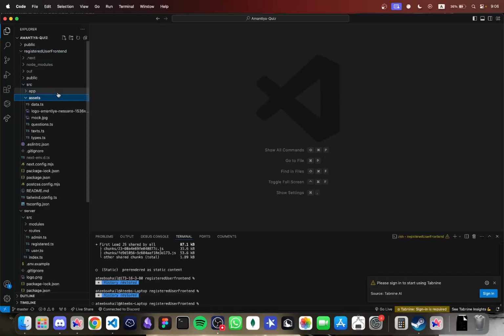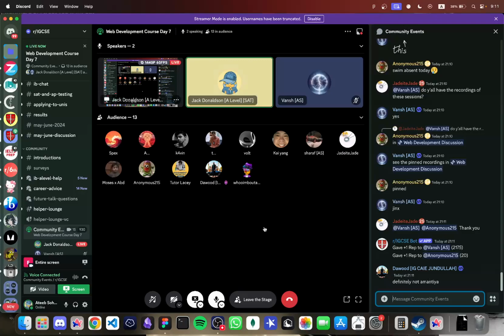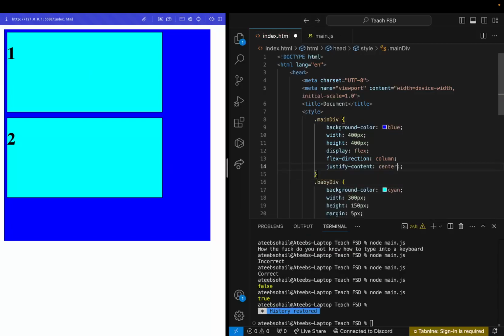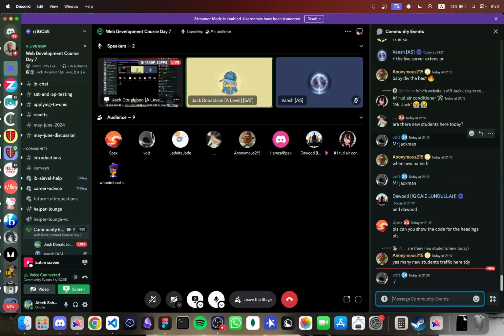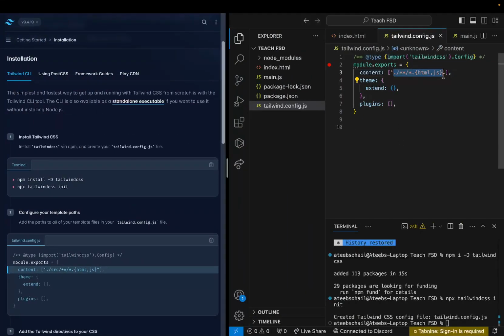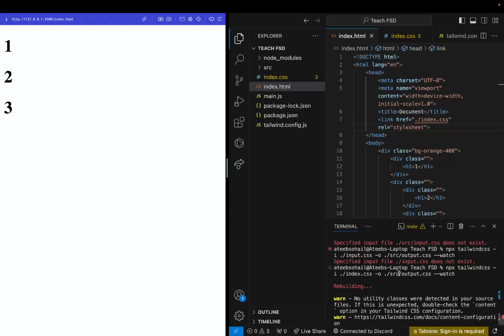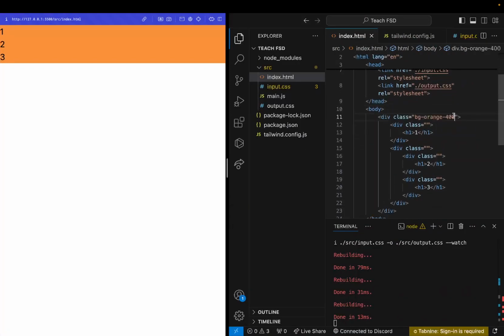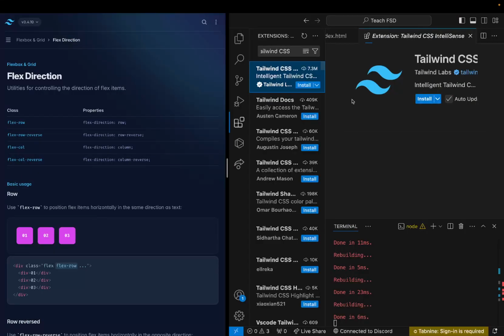Day 7: Full Stack Development Course - 29 August 2024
This session covers the details of Full Stack Development over a number of videos. This is Day 7. Thank you to ateeb for hosting this session on the r/IGCSE Discord server.